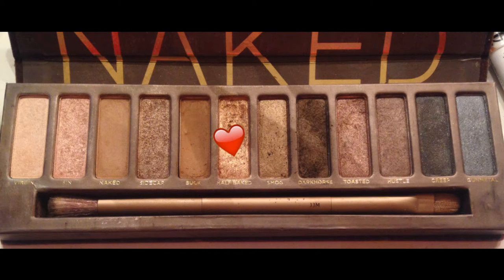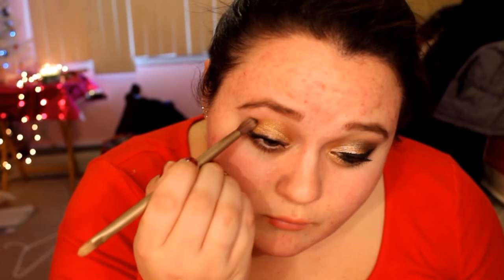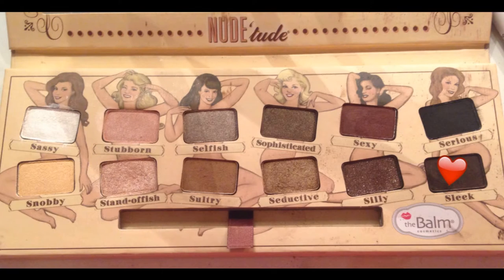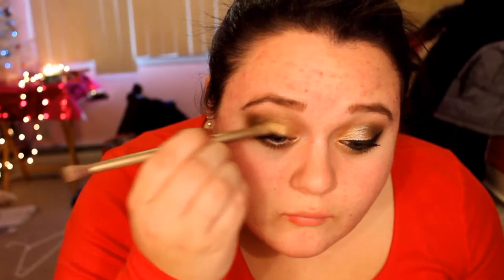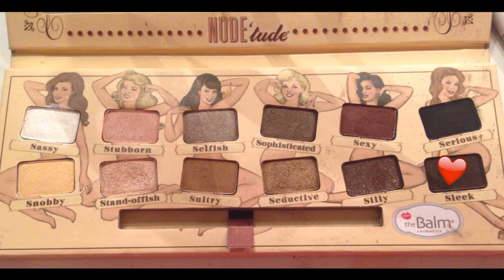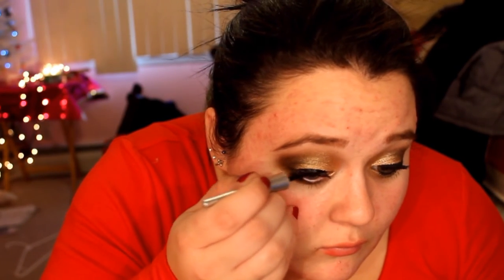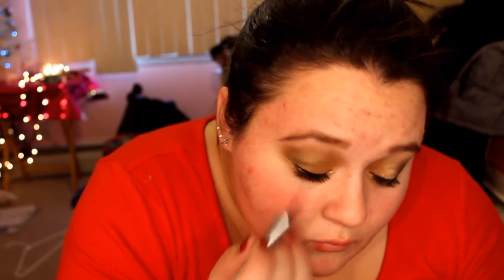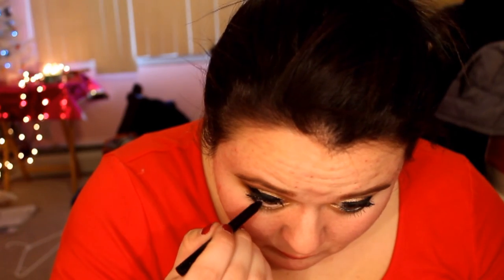"The Gold Digger" Holiday Makeup Tutorial || Winter 2014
Yo Wuddd Up people of youtube!
This video is just a Holiday Makeup Tutorial called "The Gold Digger"
Now i hope you enjoyed it:)!
Dont for get to also give this video a HUGEEE Thumbs Up
Peace Out Homieees
-Alexis

Age? 17
Camera? Canon Rebel EOS T3
Editing Software? Windows Live Movie Maker
State? NY